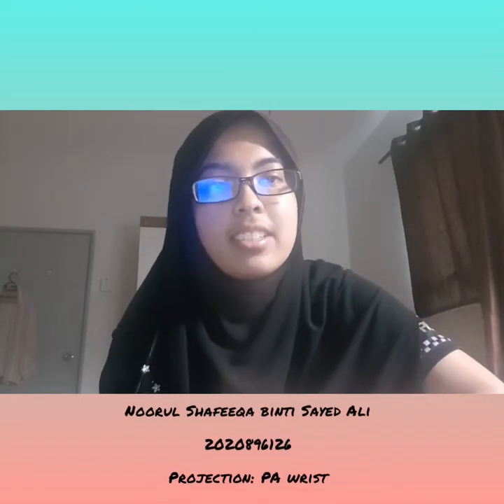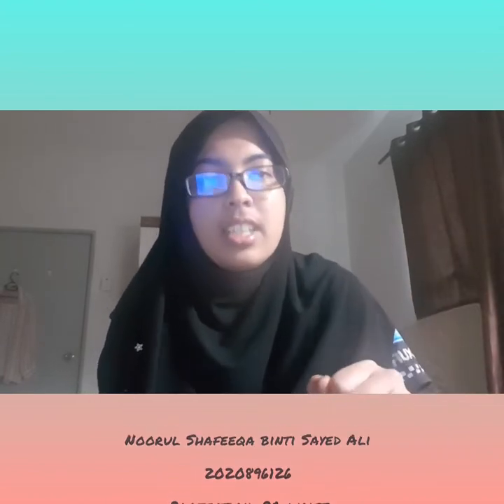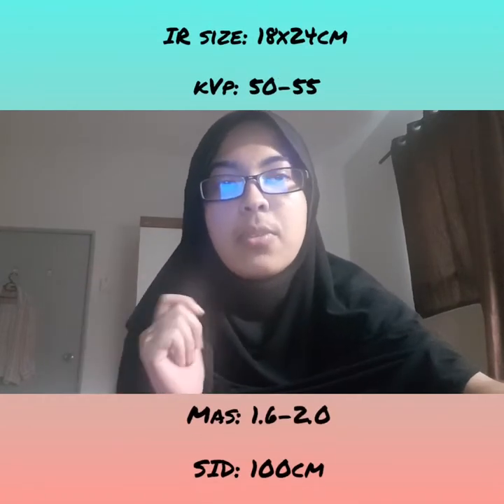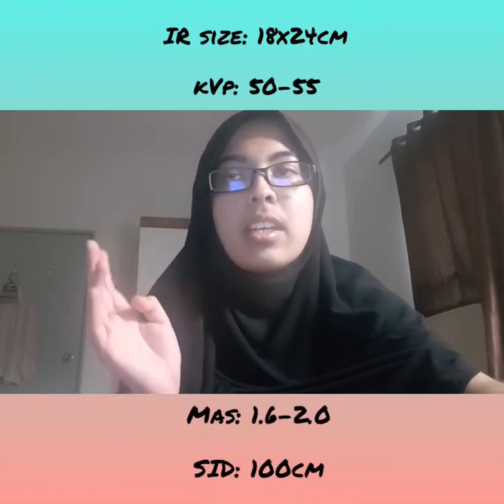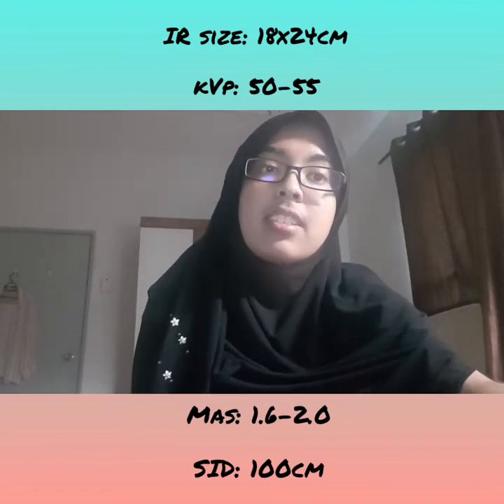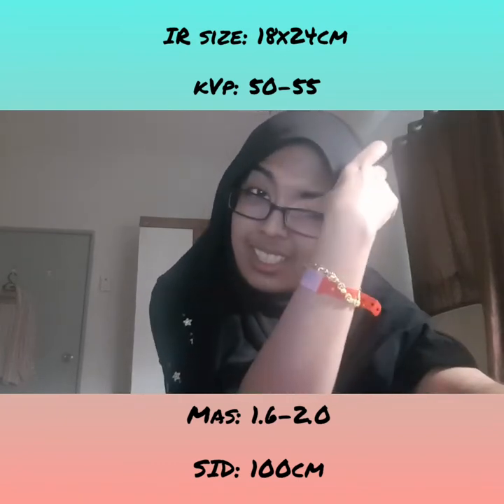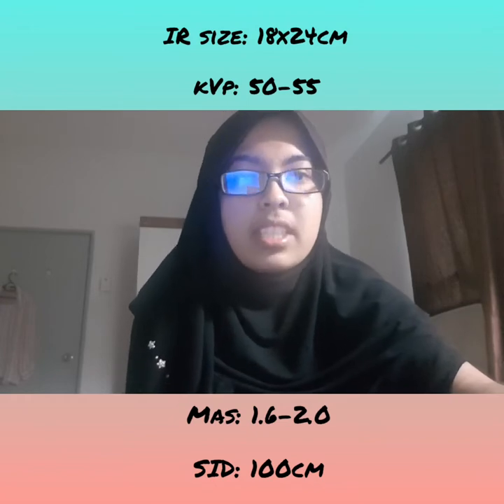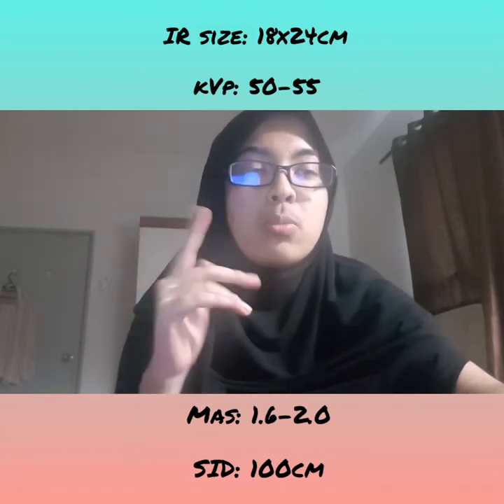PROJECTION: PA WRIST